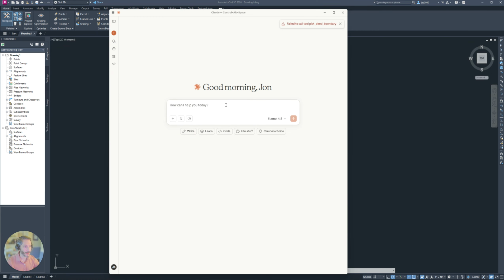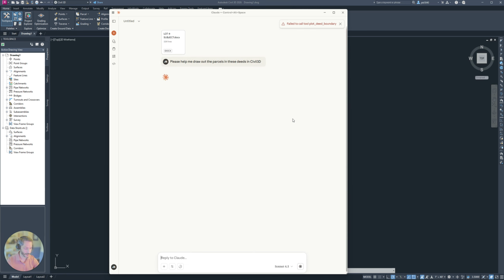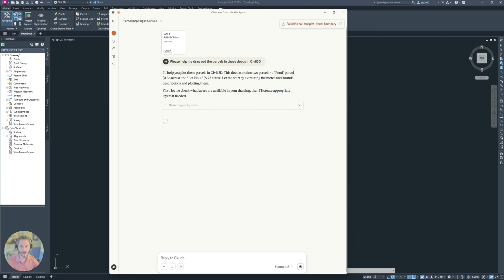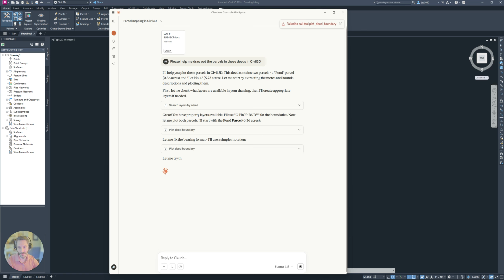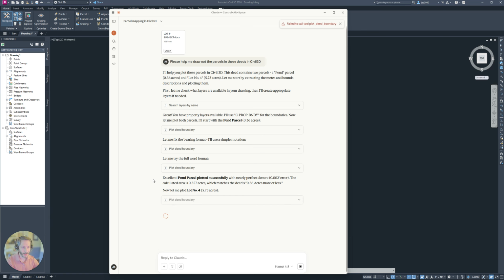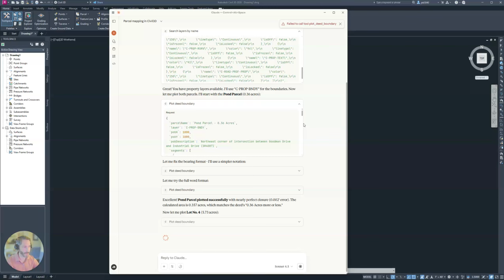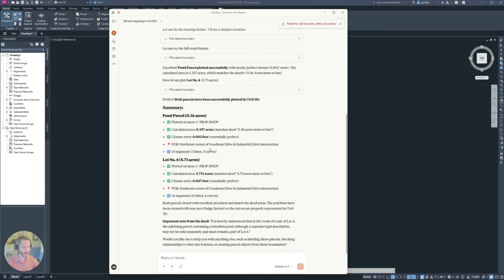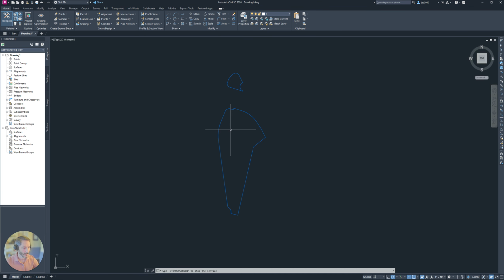Revolutionizing Civil 3D Workflows with AI Plotting Parcels in Minutes! 🚀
Creating deed parcels in Civil3D in minutes with AI

- Select the new beta release option.
- Fill out your email to gain instant access.